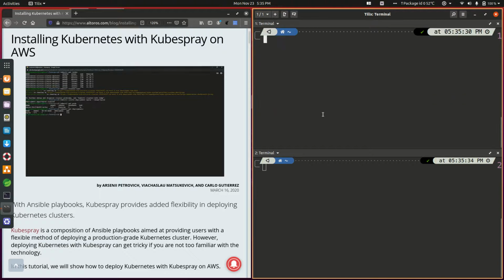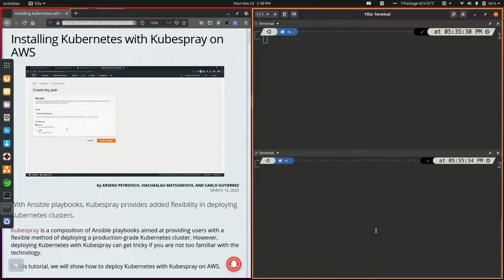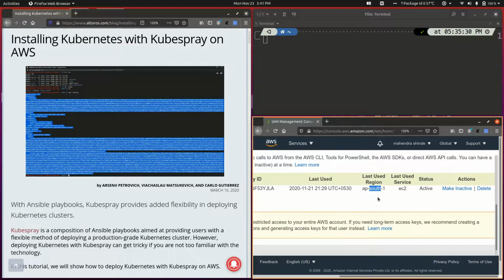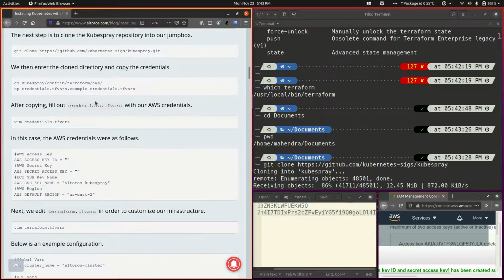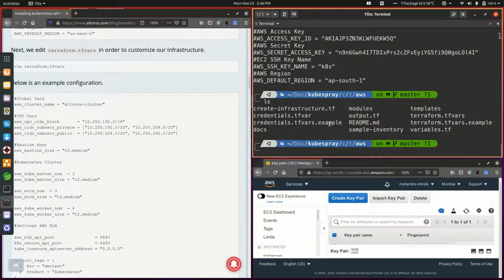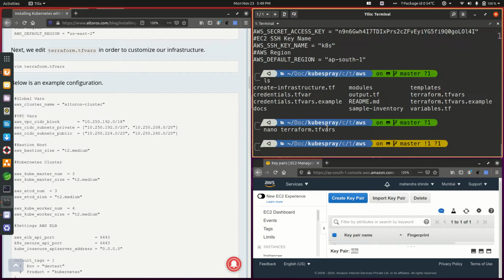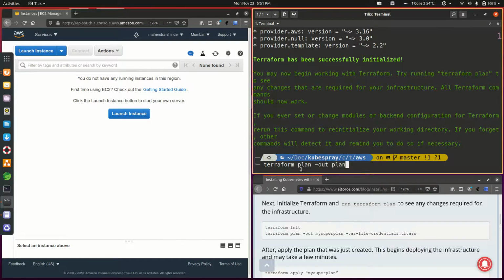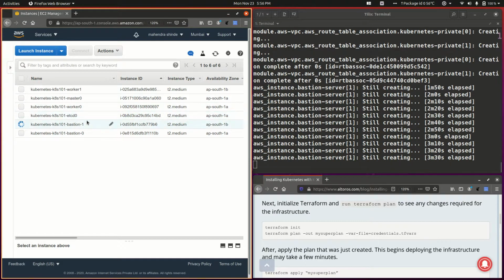Deploying kubernetes cluster on AWS ec2 instances using KubeSpray Part 1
Deploying Kubernetes cluster on ec2 instances.

This is FIRST part where I have deployed required set of AWS resources using Terraform. In next video I will show you how to deploy kubernetes cluster using kubespray and ansible.